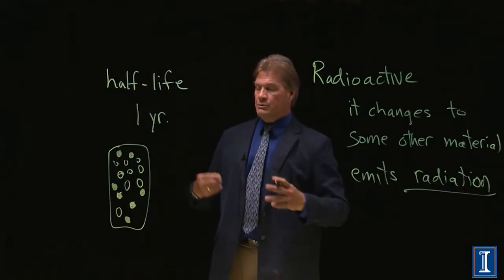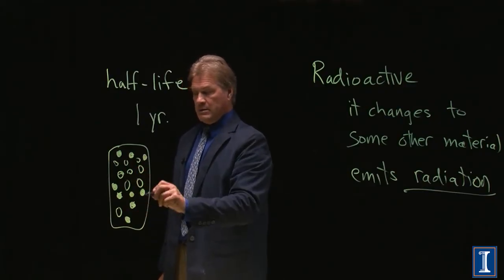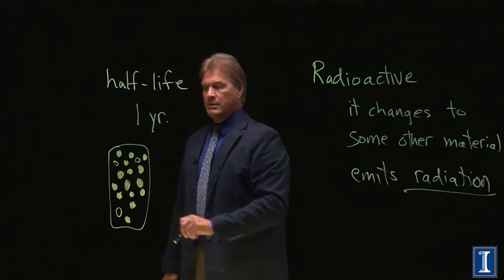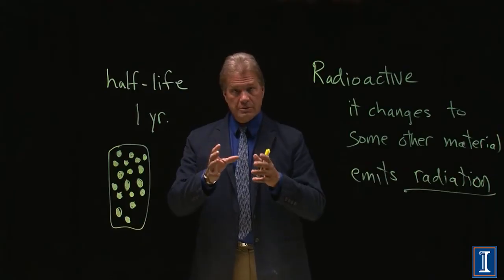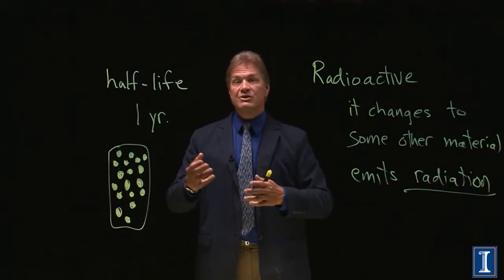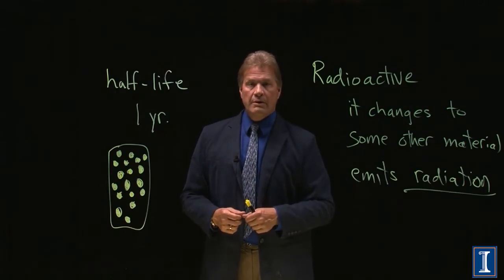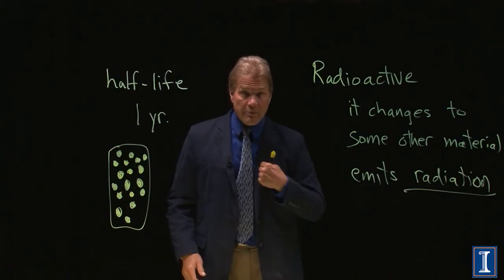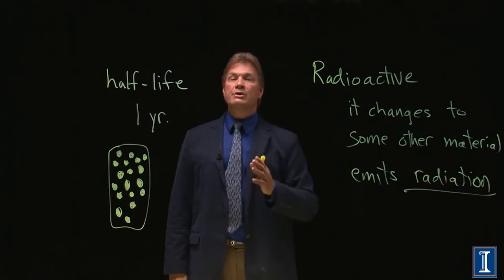What Makes Something Radioactive?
Difference between radioactive and radiation. Discussion of half-life and how neutrons are needed to make something radioactive, not being exposed to radiation.